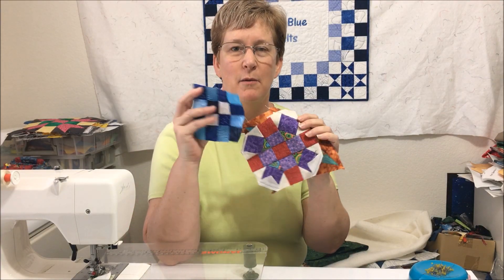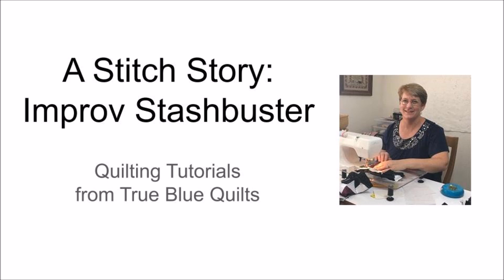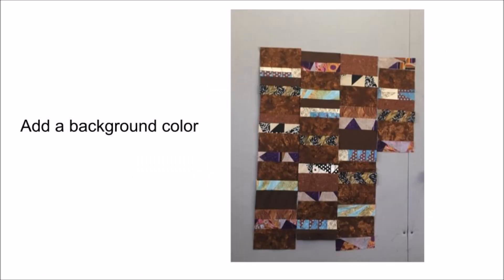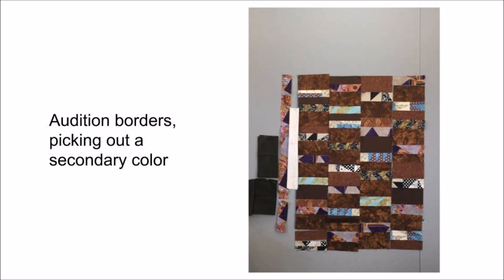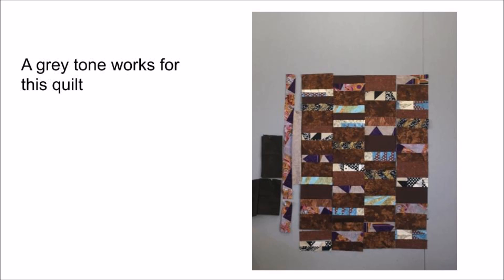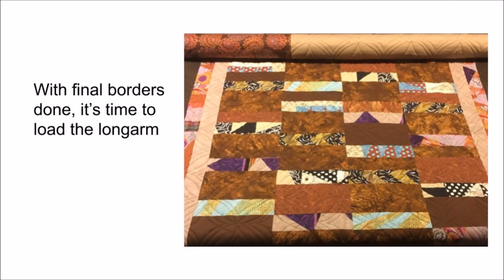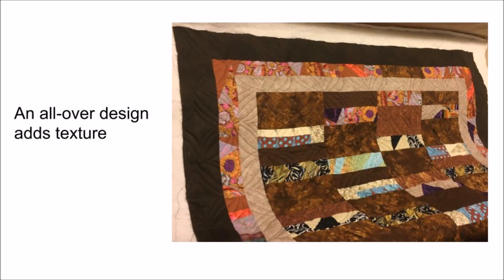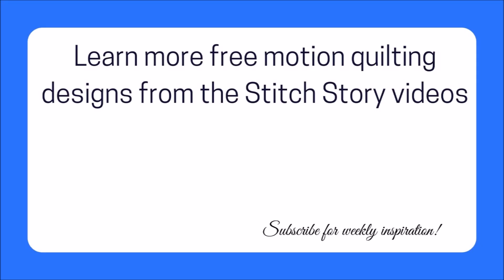How to make a quilt from leftover blocks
Grab the leftover blocks from other projects, add some coordinating fabric and make a fun quilt. This is improv so you can't go wrong!